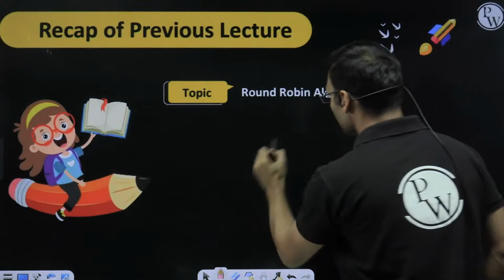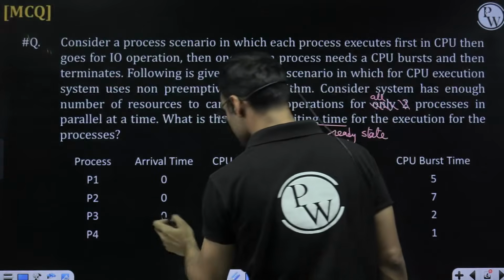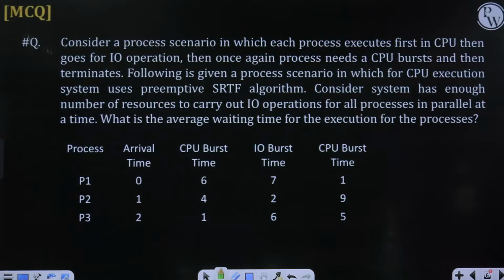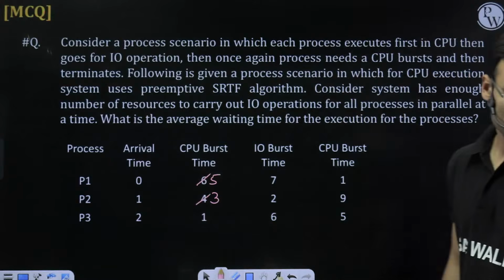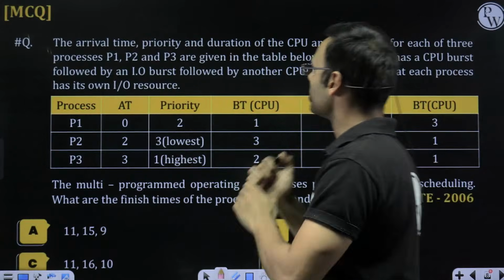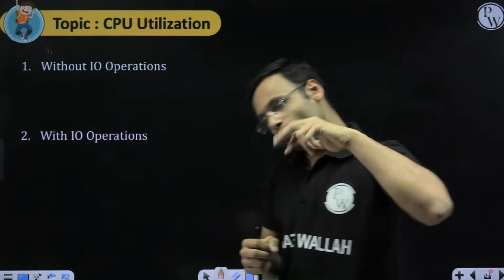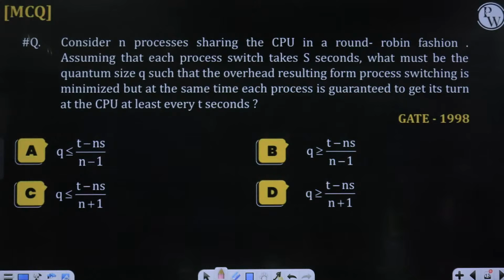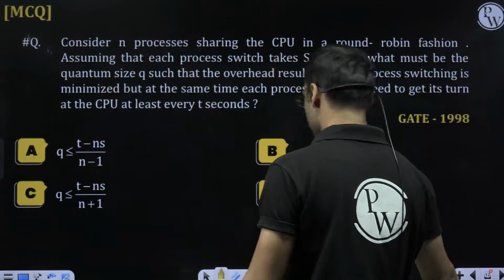Operating System 08 : Process Scheduling Practice Questions | CS | GATE 2027 Preparation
Session By Vishwadeep Gothi Sir

In this lecture of Operating System 08, we solve Process Scheduling Practice Questions that are highly important for GATE 2027 Computer Science and university examinations. We also discuss previous year GATE questions, shortcut techniques, and conceptual tricks to help you improve speed and accuracy in the exam. If you're preparing for GATE CSE 2027, this lecture will strengthen your understanding of Operating System Process Scheduling and help you score better in competitive exams.

L
Mk l l l k liye k 9⁹9l9.me/ZAZB/eczgkcwc

65cefec6b3274c00184487e1